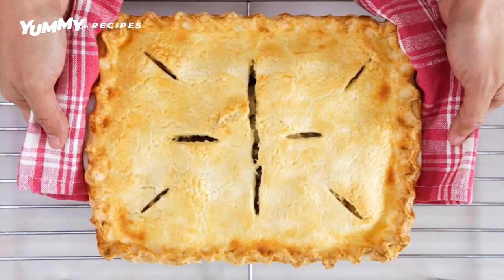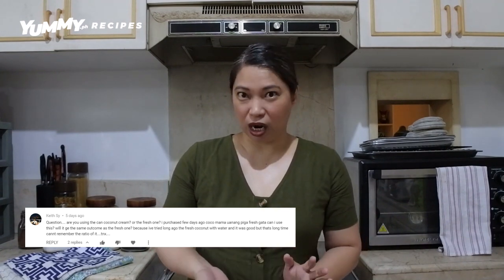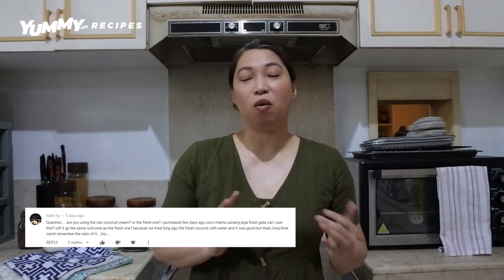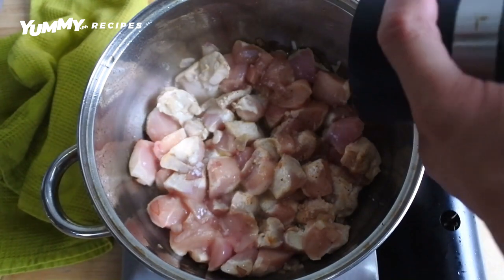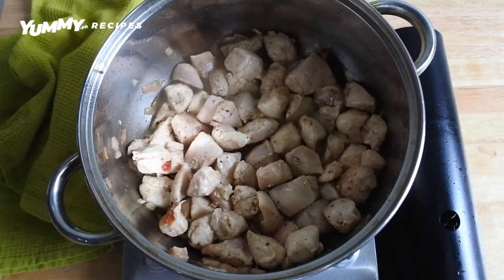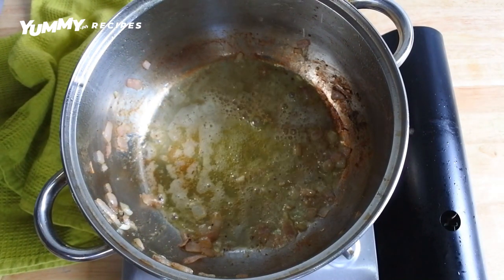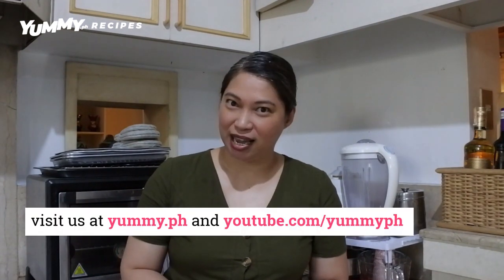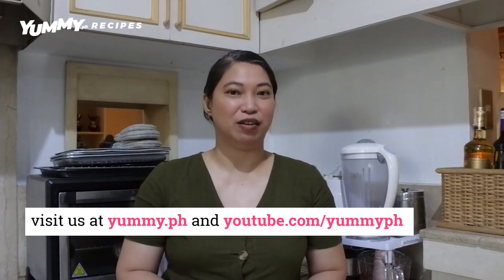Easy Chicken Pastel Recipe | Yummy PH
This easy chicken pastel recipe is extra delicious because it's chunky and is extra creamy because of two special ingredients.